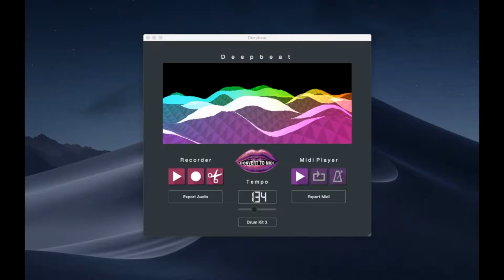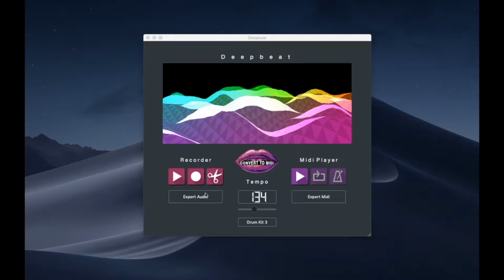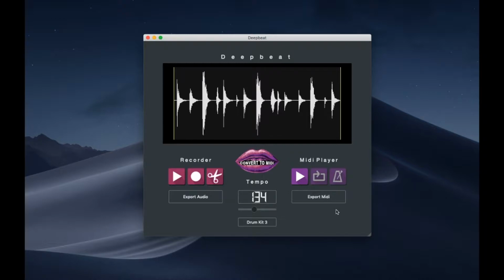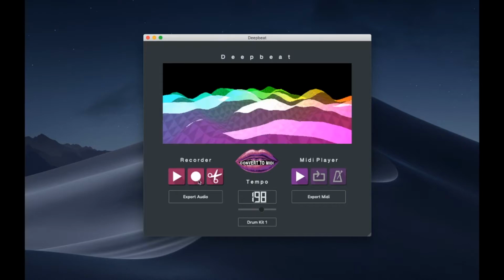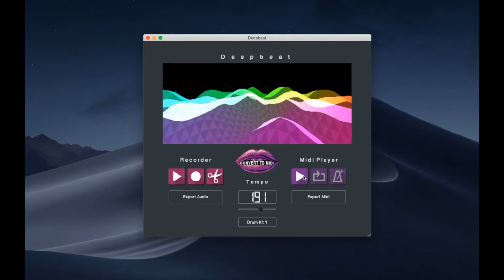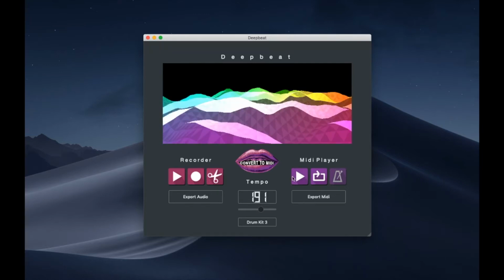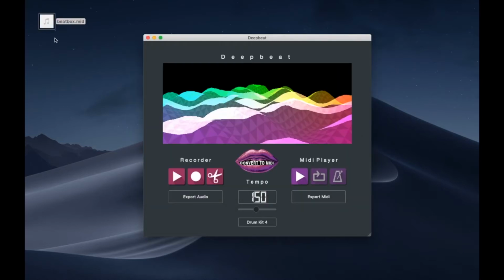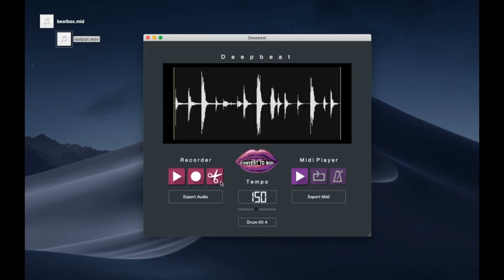Deepbeat - Overview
Deepbeat is a free Machine Learning application that converts beatboxing to midi drums. It is a standalone application and will run on windows machines as well as Mac Mojave.